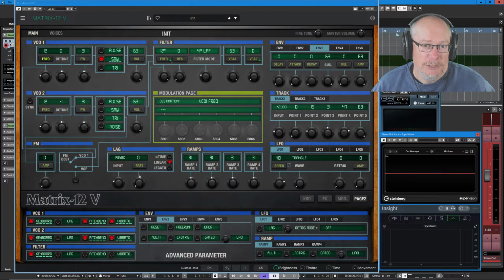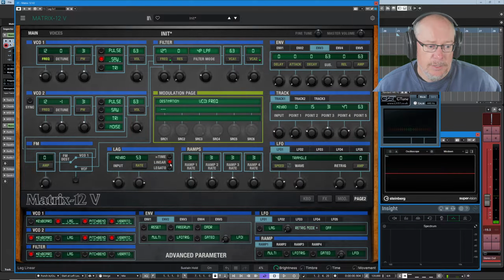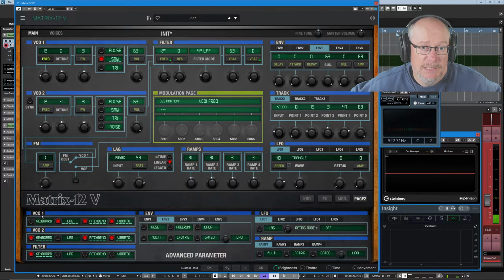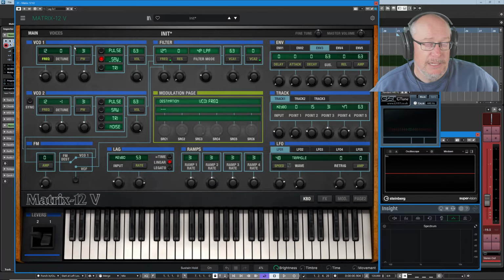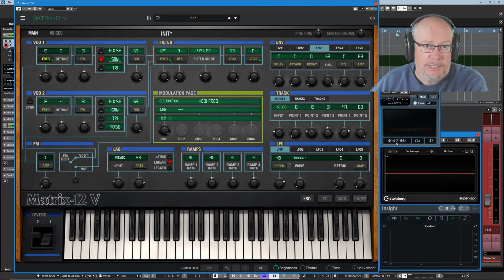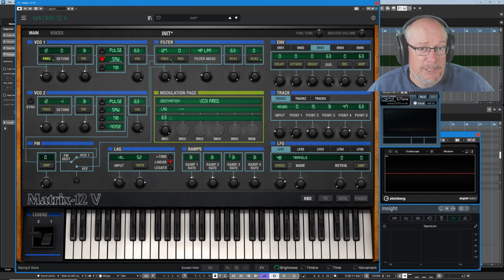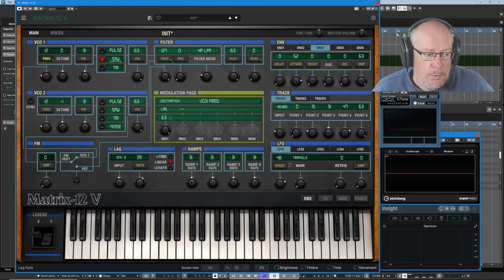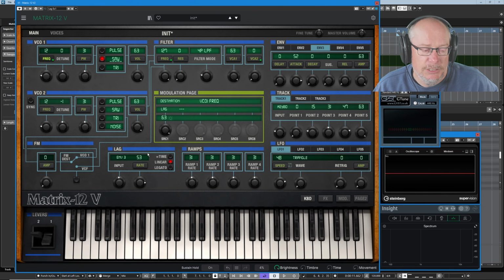Arturia Matrix-12-V Tutorial Pt.5 - The Lag Processor